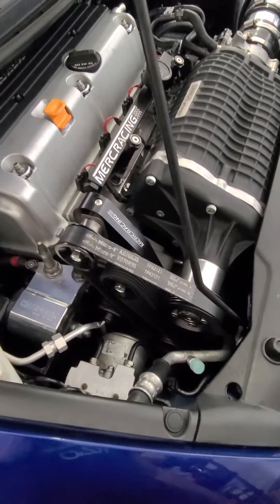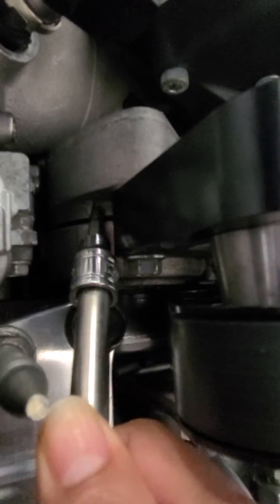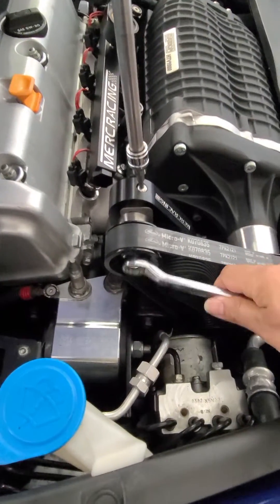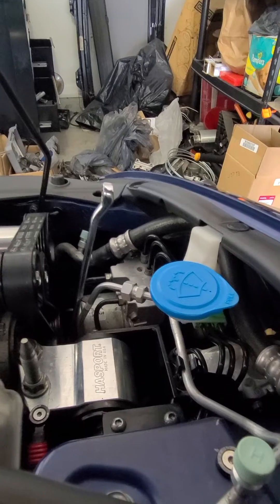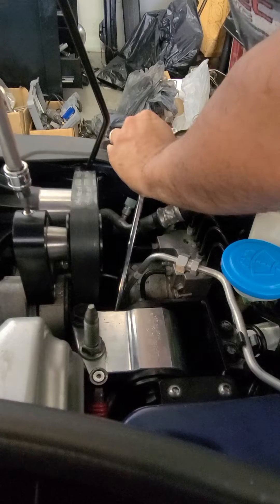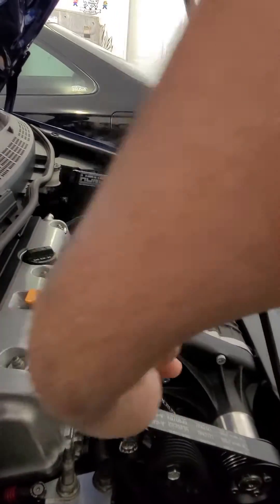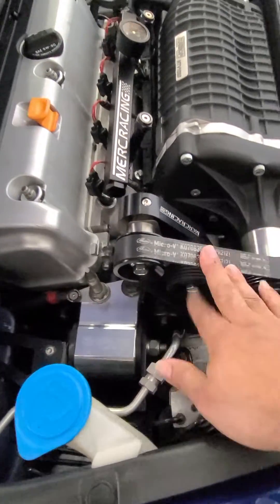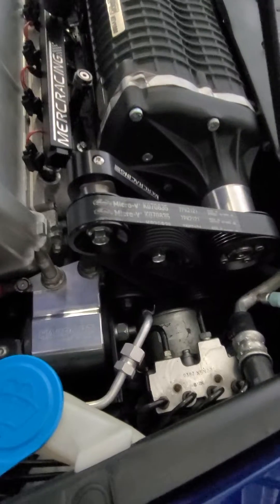How to adjust the mercracing supercharger tensioner on a k series.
I've Been asked by many people about how to properly adjust their Mercracing tensioner. decided to do a quick video to share instead of explaining the process every single time I was asked.